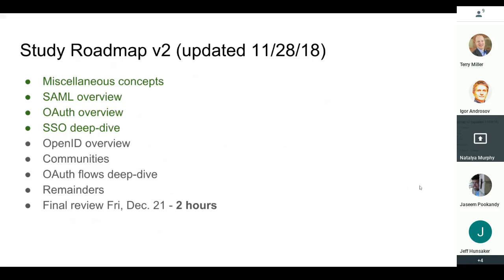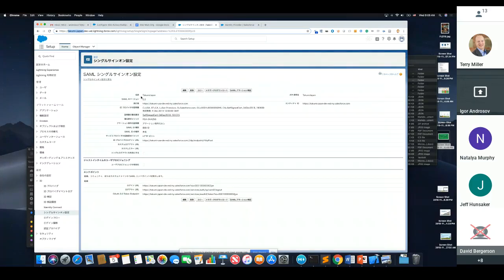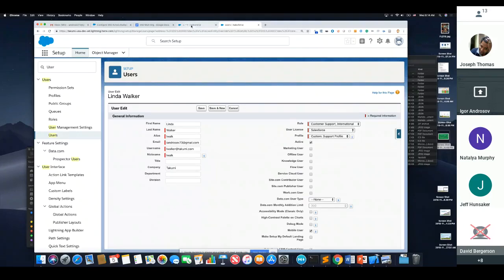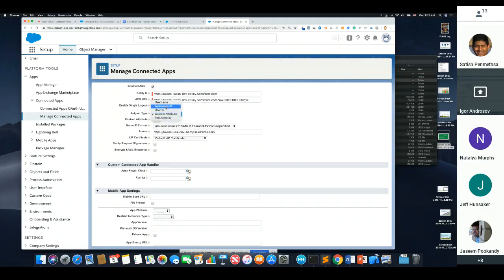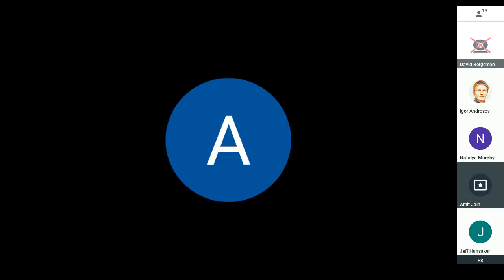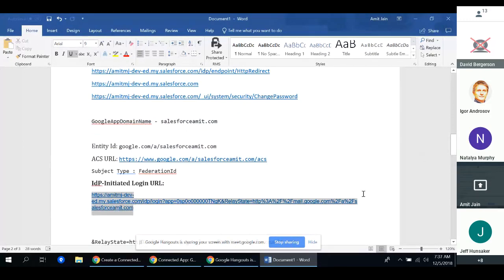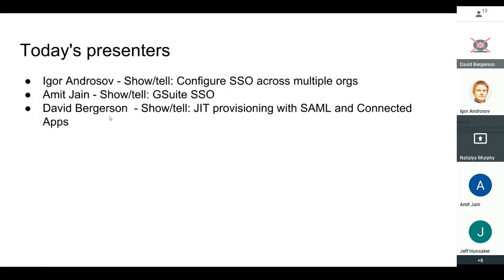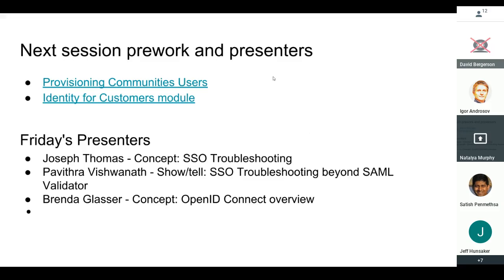Single Sign-On in Action and JIT Provisioning with Natalya Murphy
This session looks at SSO with multiple Salesforce orgs, with G-Suite and then we look at JIT provisioning with SAML and Connects Apps.

With thanks to guest presenters Igor Androsov, Amit Jain and David Bergerson.